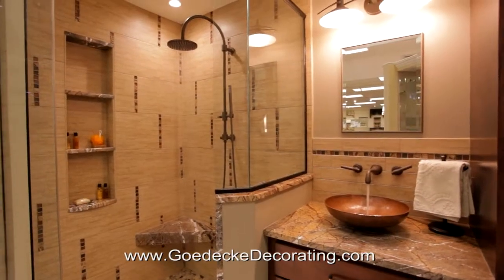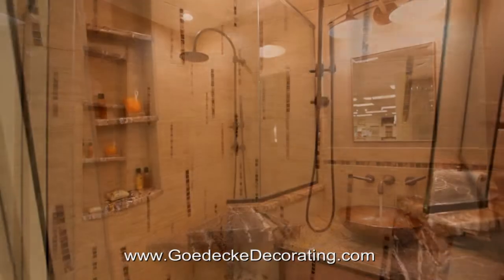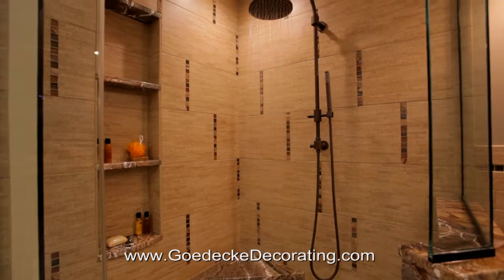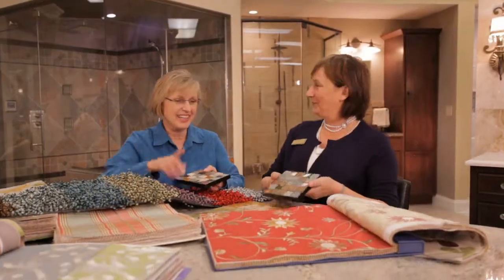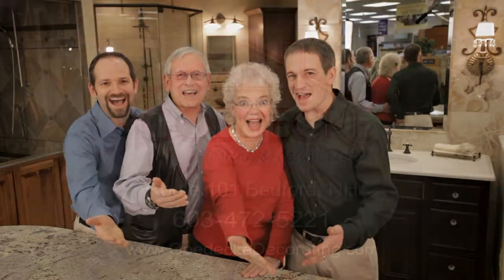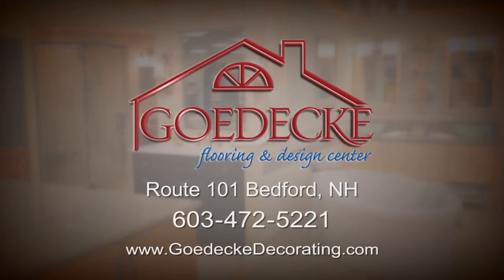Goedecke Custom Bath Showroom - TV Commercial